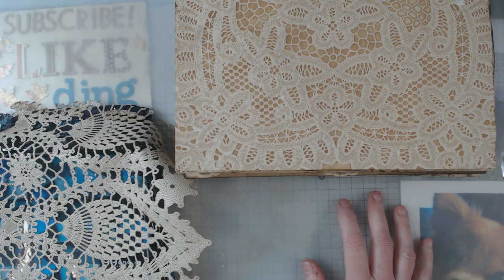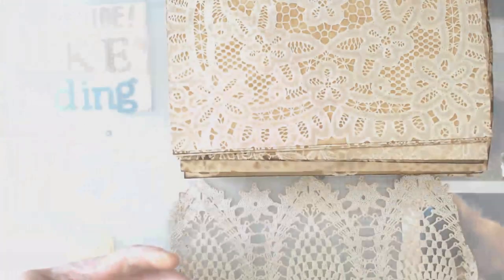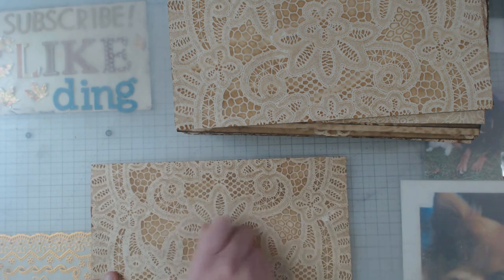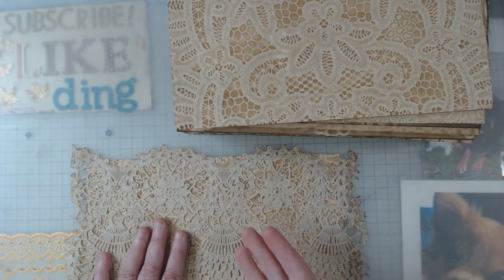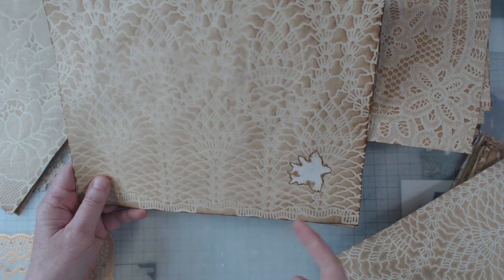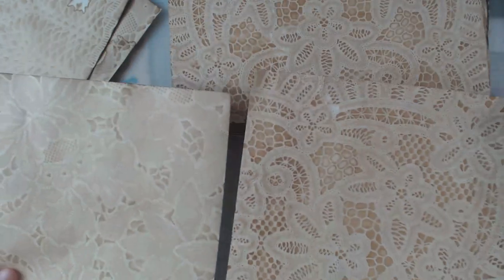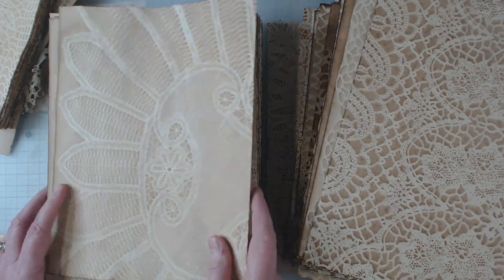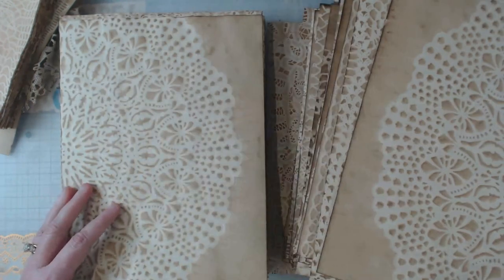How I coffee stain paper with a lace design, come take a look!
UPDATE: If you like the designs shown here, I have done another video.  The newest video will show you in more detail how I stain my paper this way. here is the link to my video
Please let me hear from you.

How I coffee stain paper with a lace design!

Here are Part 1 and part 2 of basic staining of paper and how I do it.